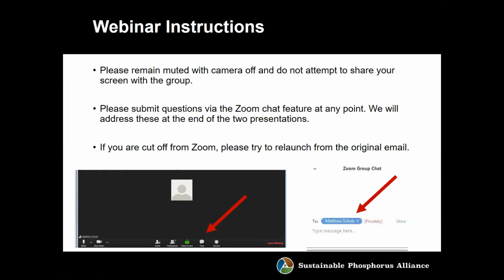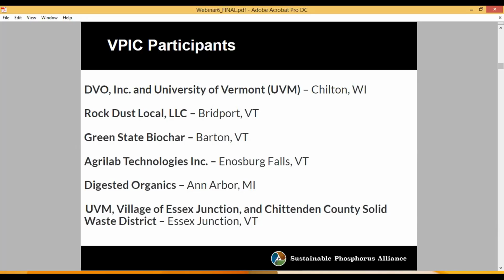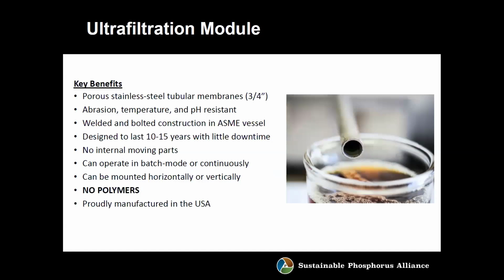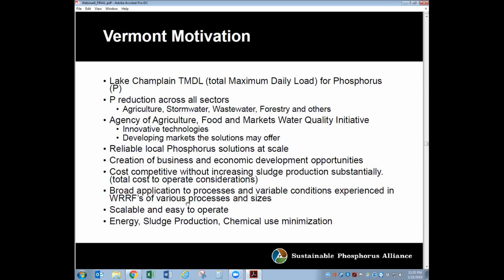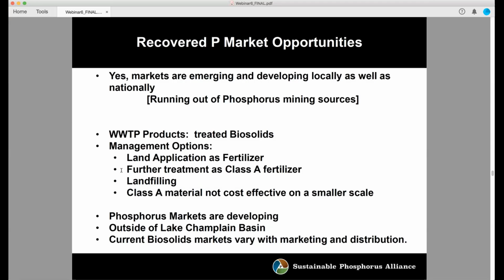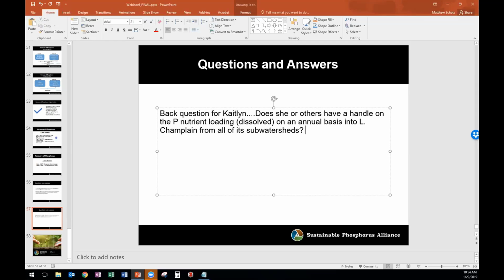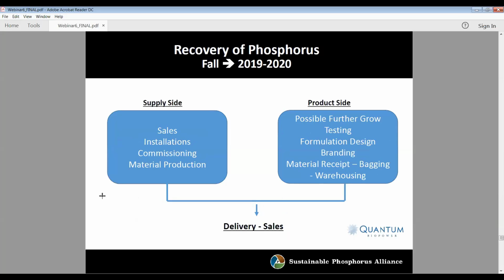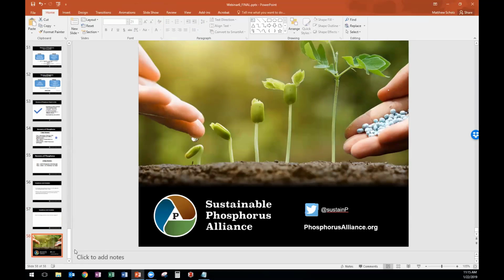The Vermont Phosphorus Innovation Challenge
The Vermont Phosphorus Innovation Challenge (VPIC) has recently chosen six technologies to receive various amounts of seed funding, each toward piloting technologies that address removing phosphorus from animal and human waste streams. At this webinar, we heard from VPIC organizers and from the developers of three of those technologies